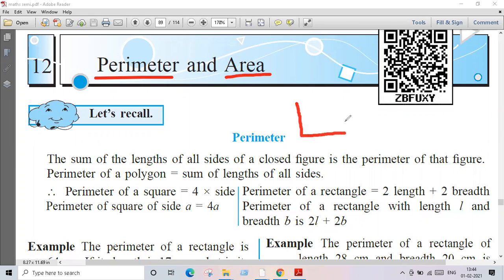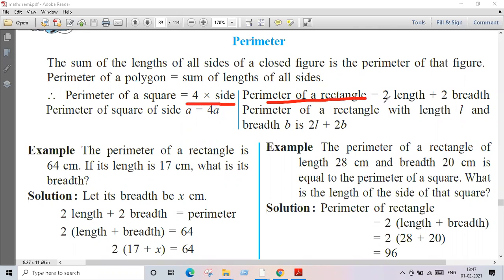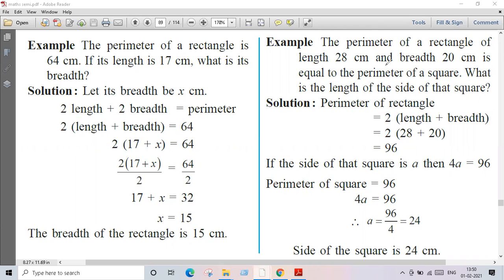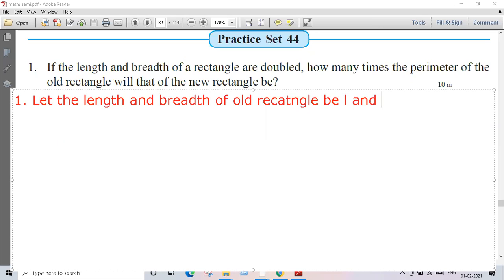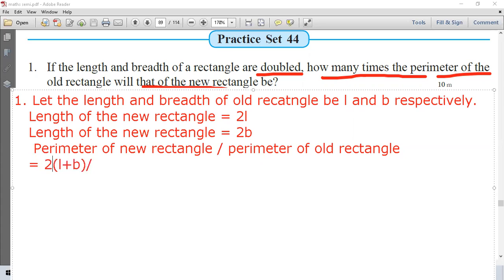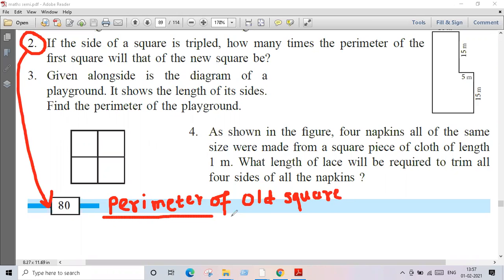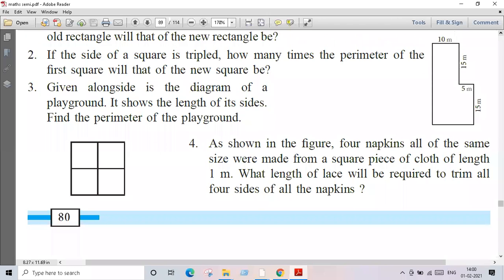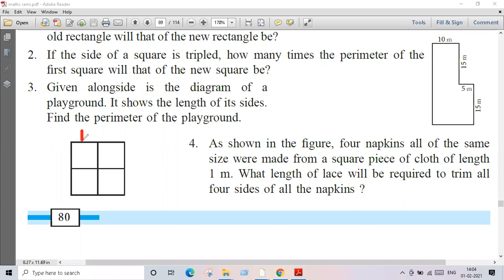Perimeter and Area # std 7 # practice set 44 # lecture video